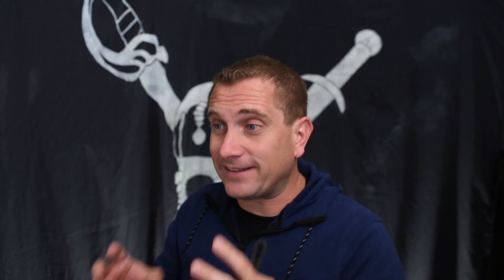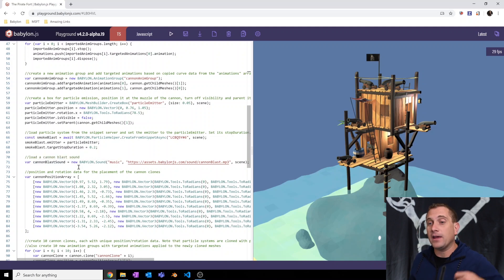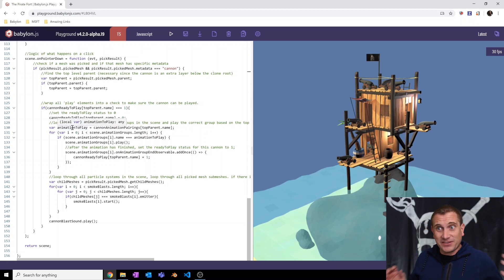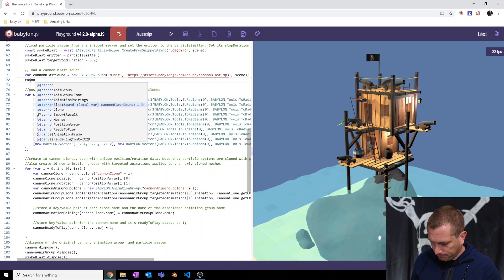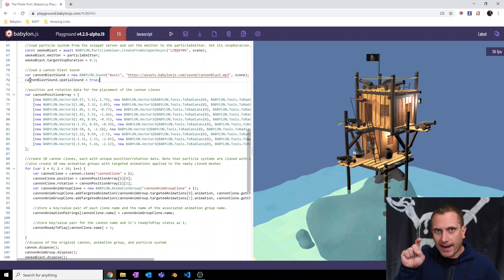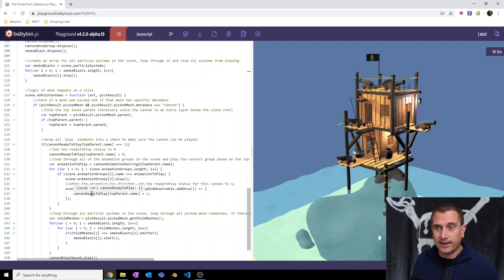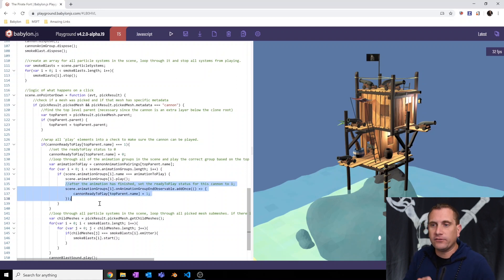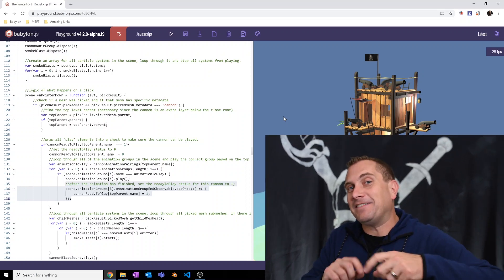Sound FX with 2 Lines of Code!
Jason is continuing to build out his beloved Pirate Fort by adding sound fx into the mix with this video. Jump on in to find out how quickly and easily you can add sound to your own Babylon creation!